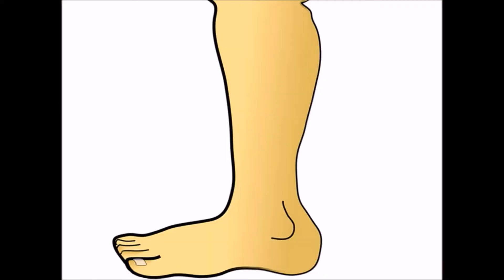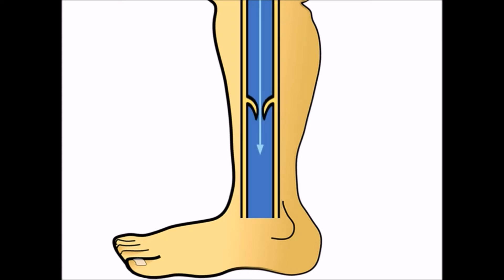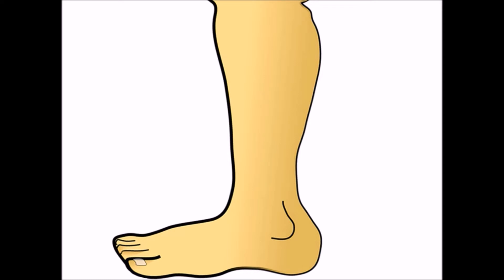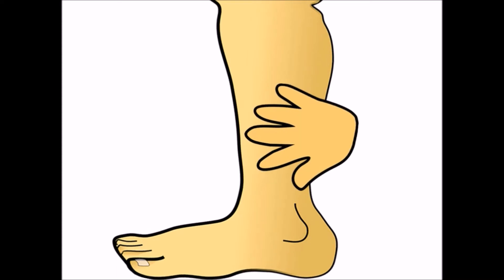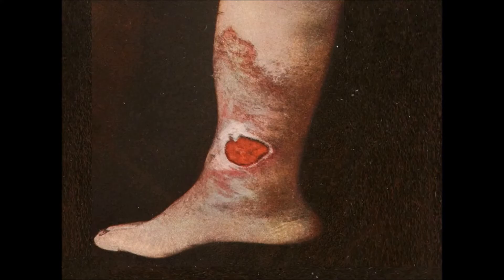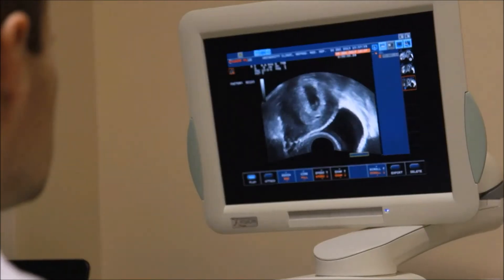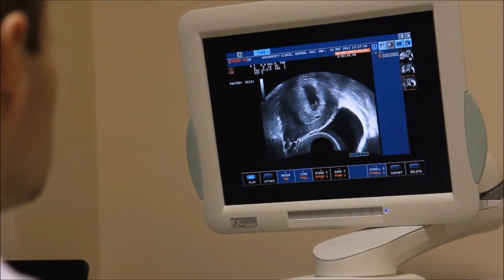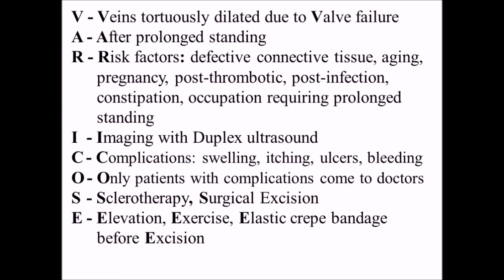VARICOSE VEINS by Creative MedSchool- HPHD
Credits -
Varicose vein Image 1
Credit: St Bartholomew's Hospital Archives & Museum, Wellcome Images. 15 Sep 1928 By: Sewell, S ASt Bartholomew's Hospital Archives & Museum Published
2. Ultrasound imaging of venous valve